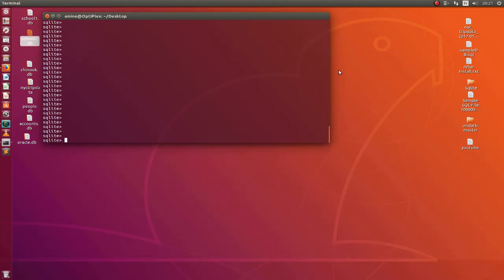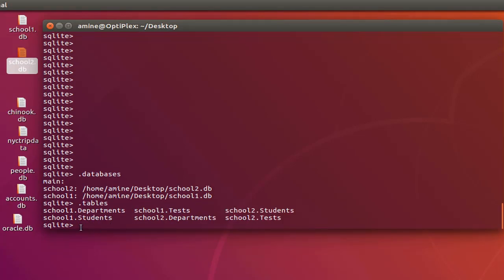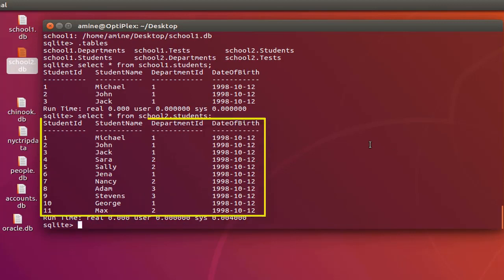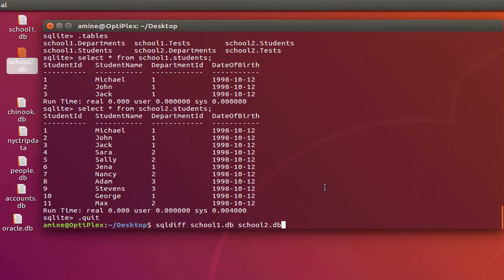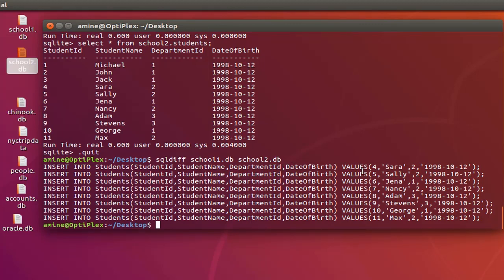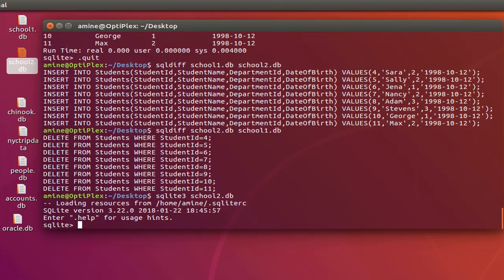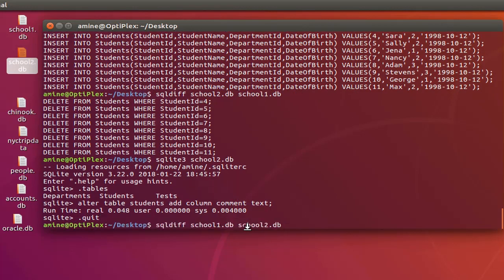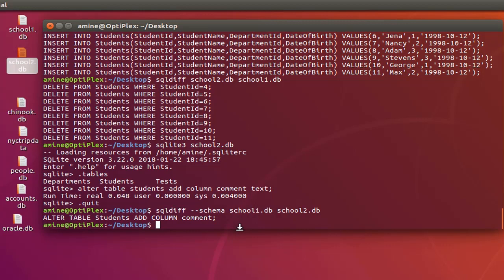How To Compare Two SQLite Databases On Ubuntu Linux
Sqldiff is a command-line utility program that displays the differences between SQLite databases.
 Usage:
sqldiff [options] database1.sqlite database2.sqlite

The usual output is an SQL script that will transform database1.sqlite (the "source" database) into database2.sqlite (the "destination" database).